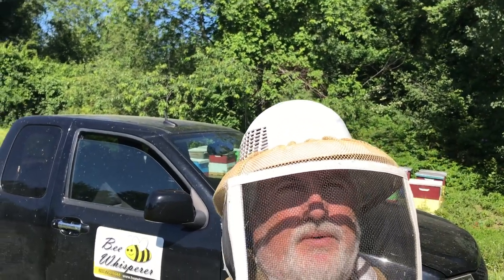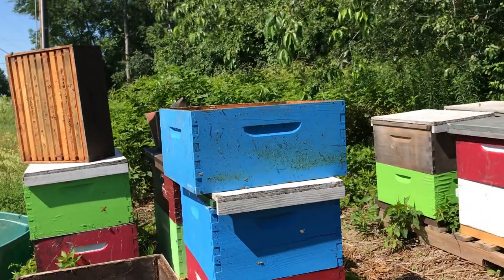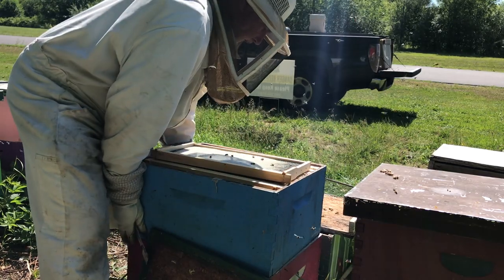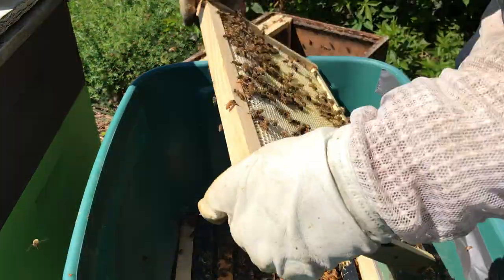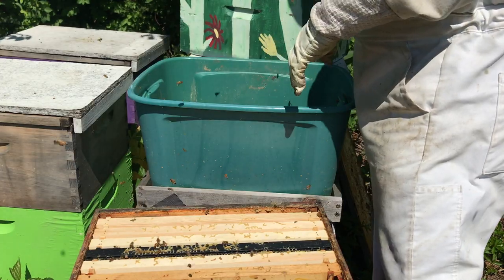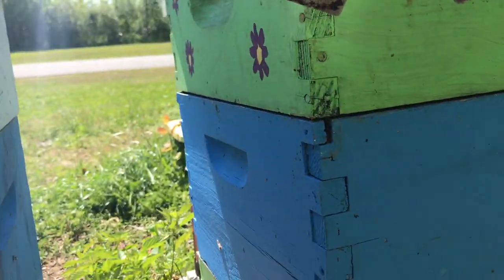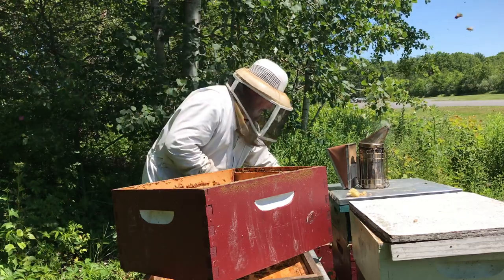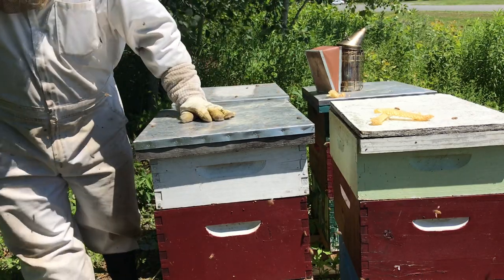From doubles to single brood chambers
A week ago I check out this yard and it was not ready to take down from double brood chambers to singles. A week is a long time in beekeeping and now they have developed tremendously and are ready. The queen is shaken down to the lower chamber and held in place by a queen excluder. These bees are doing so well that I also added a honey super. Watch how its done.